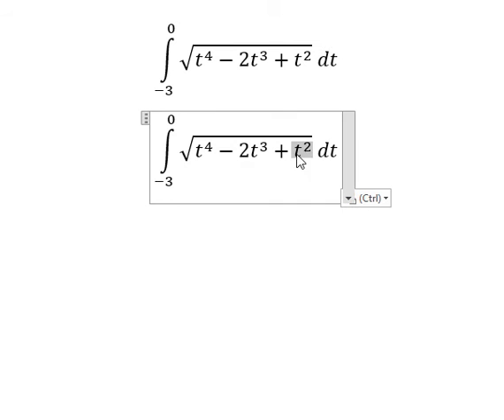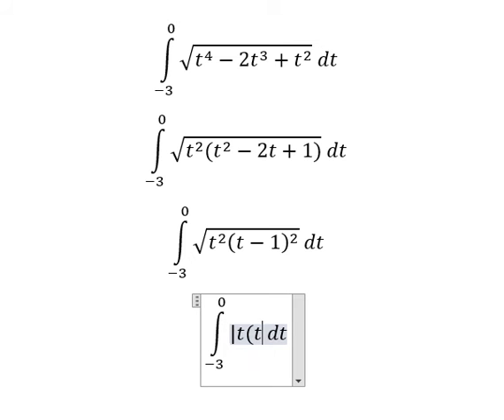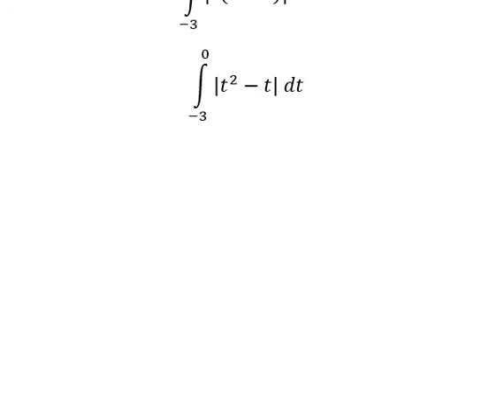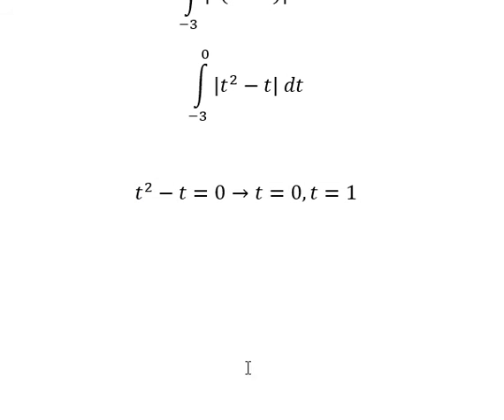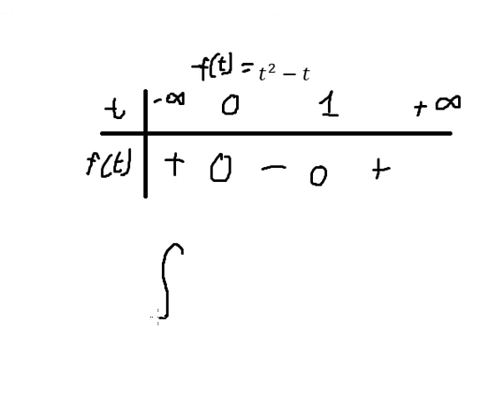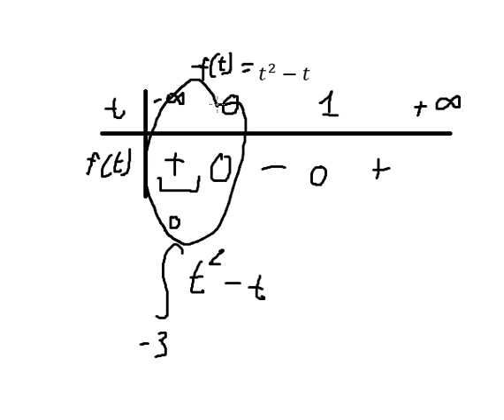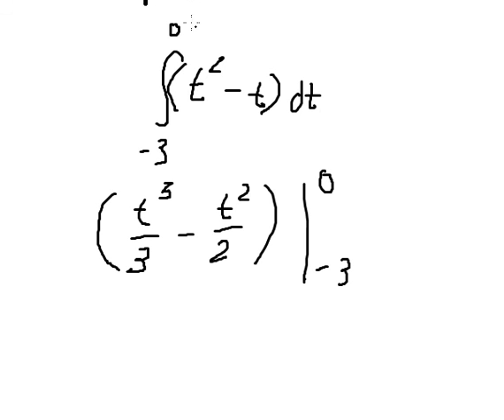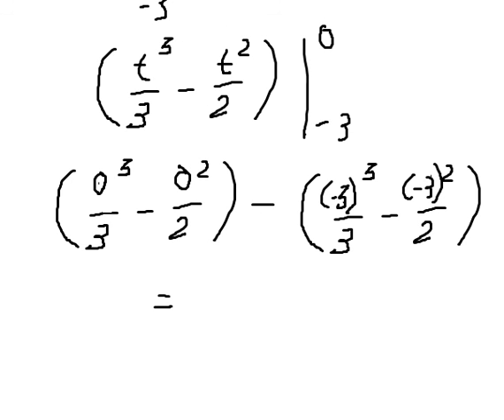Calculus Help: Integral ∫ (-3)^0 √(t^4-2t^3+t^2 ) dt - Integration - Absolute Value